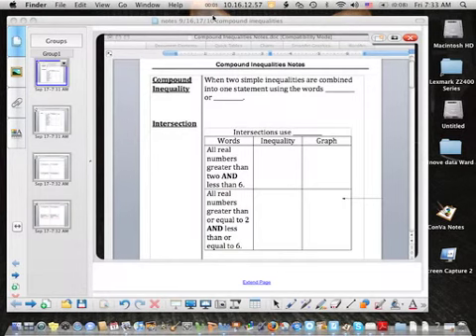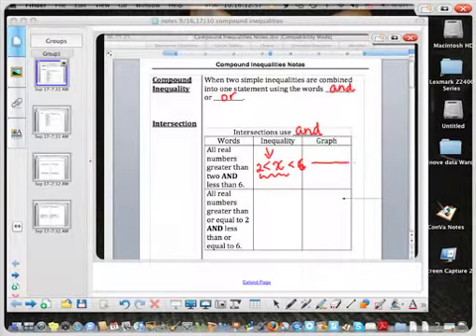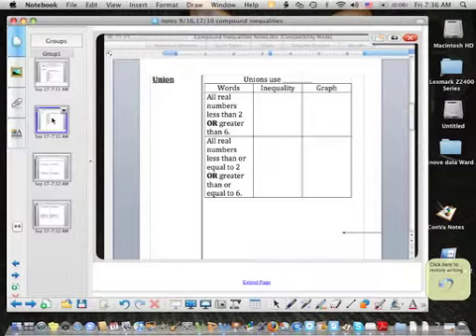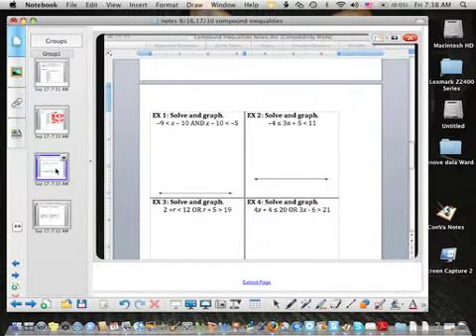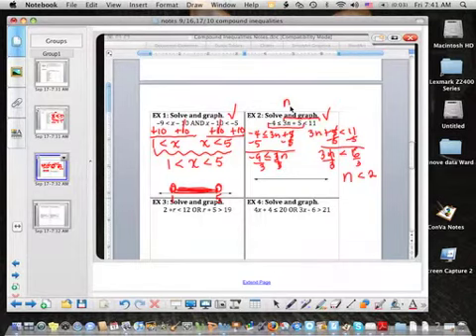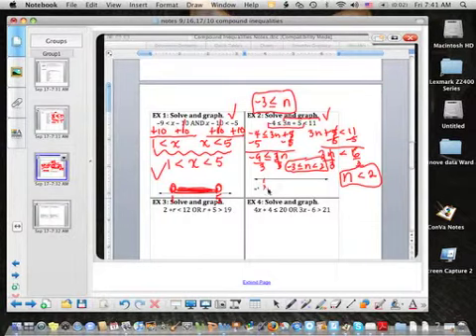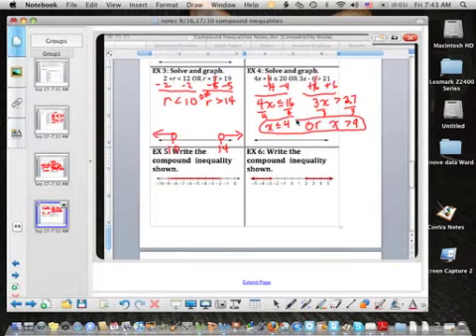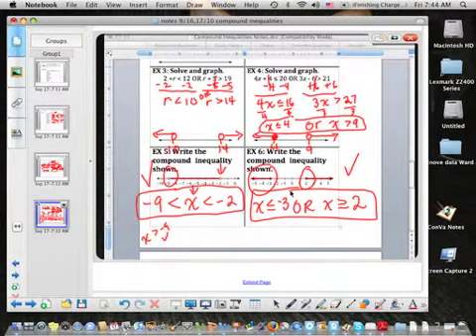Notes 9/16,17/10 compound inequalities.mov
Notes 9/16,17/10 Compound inequalities